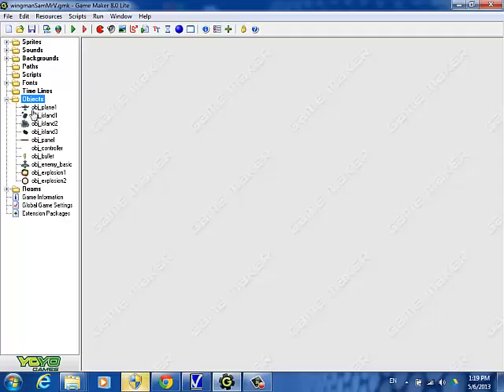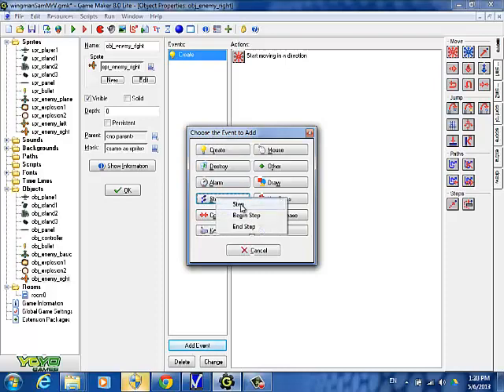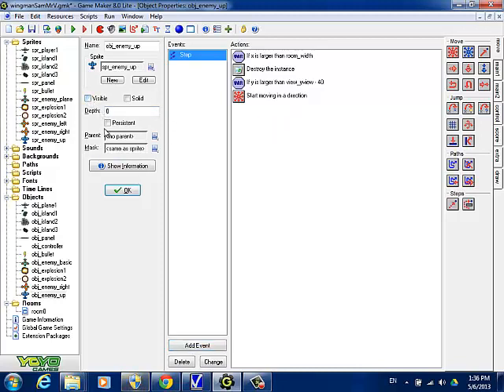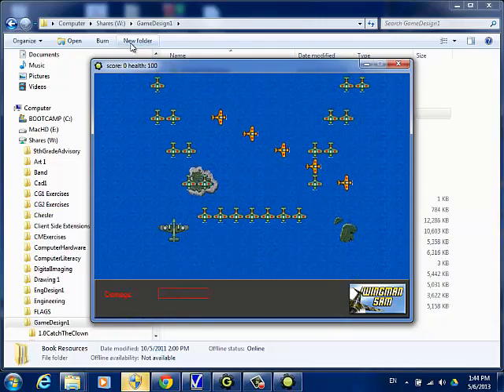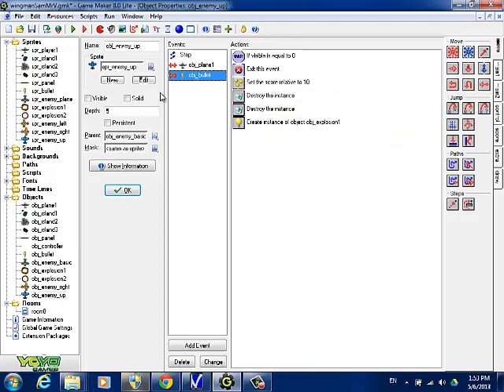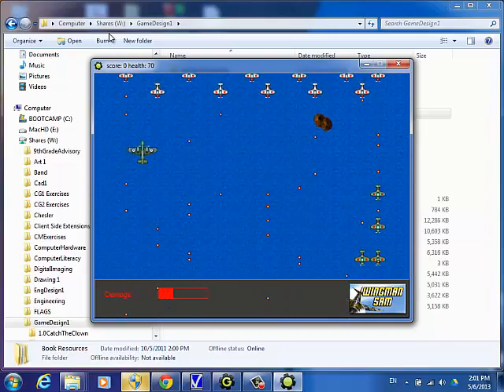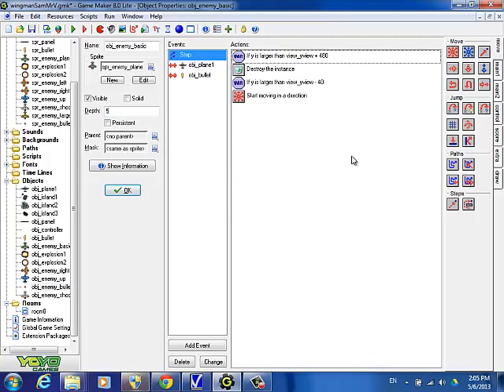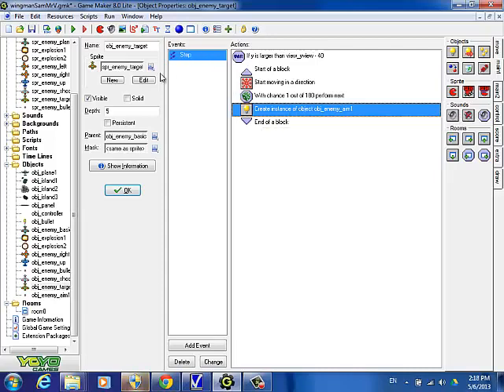Game Design 1 - Wingman Sam 4: Other Enemy Planes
This video fills out some of the remaining types of enemy planes.